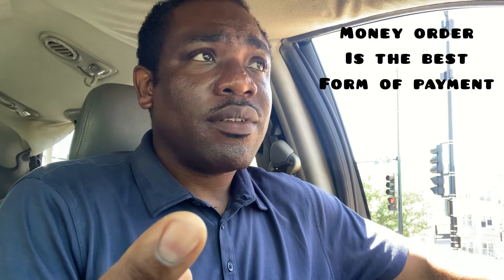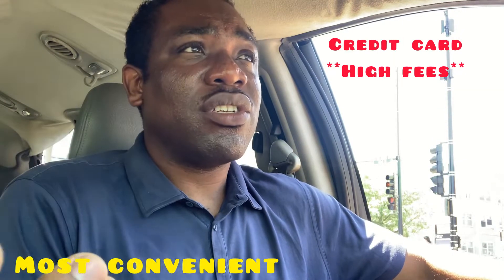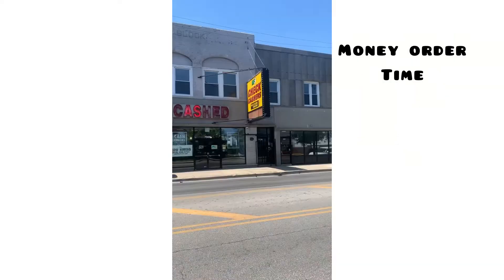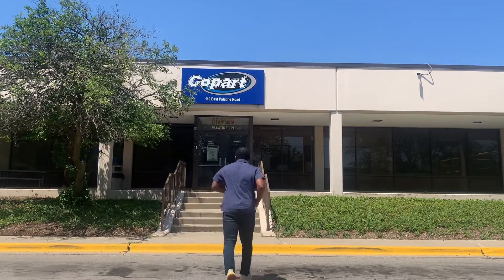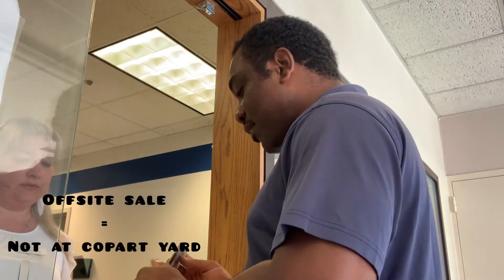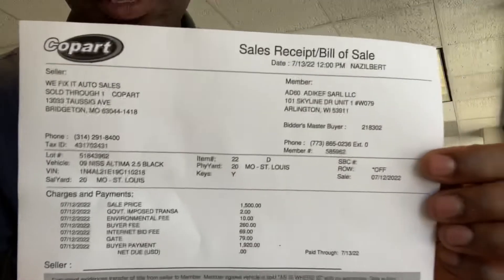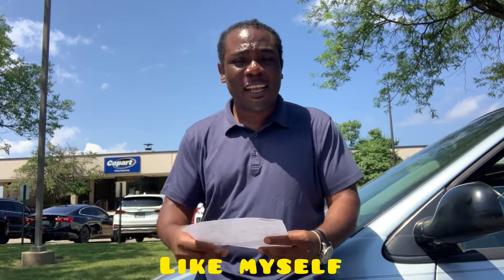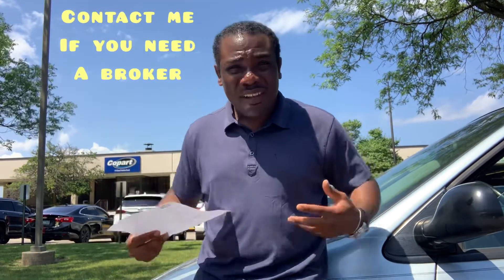How to Pay @CopartTV | The Basics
This is me going through all the possible avenues to pay for a LOT at Copart after winning a bid.

I buy cars from COPART.COM, IAAI.COM
I fix mechanical & Body
I transport cars across the US & International
I have links to fix SALVAGE car TITLES
I have access to other tool that help with cars, when sell or buying them.